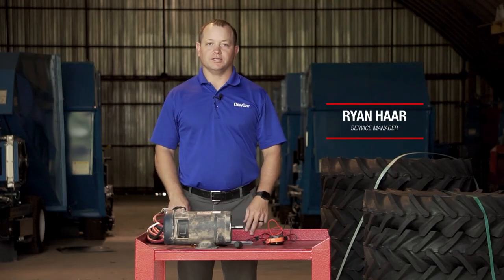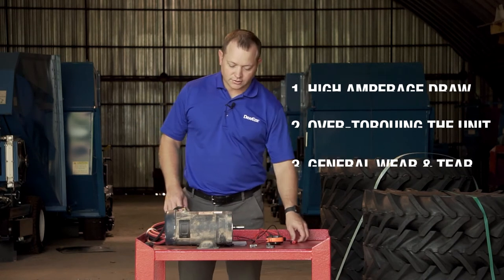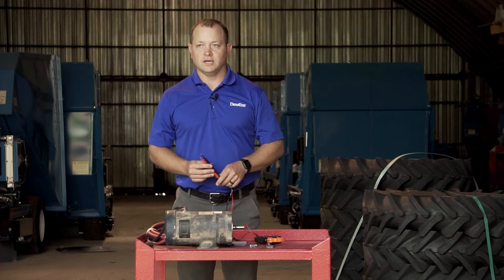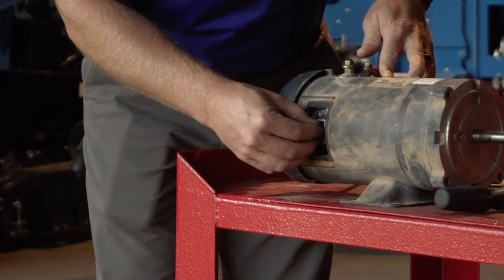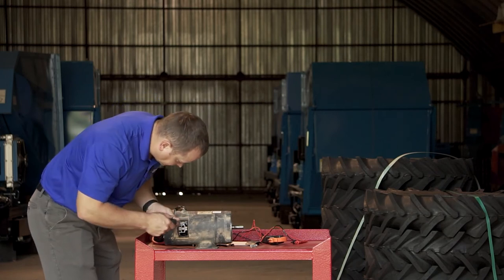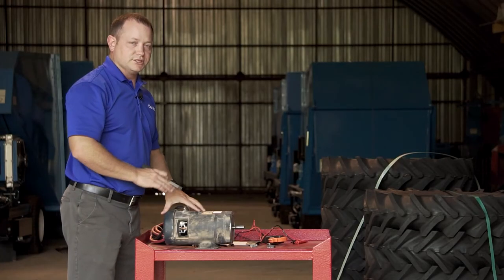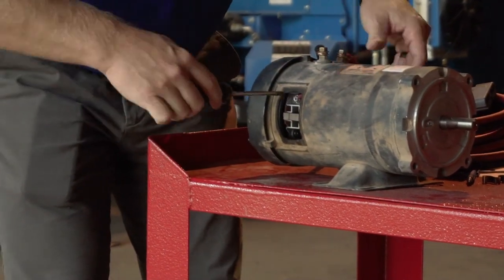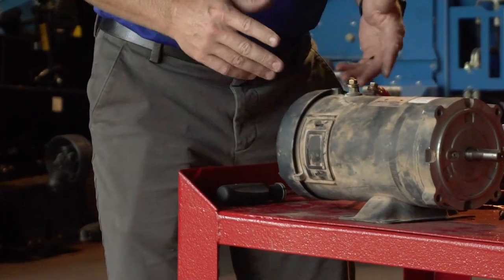How To Replace The Motor Brush On The BeefCake Cattle Feeder | DewEze | Powered By Harper Industries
How To Replace The Motor Brush On The BeefCake Cattle Feeder